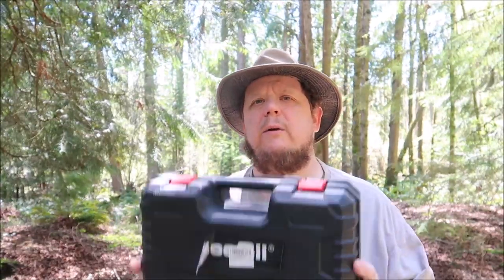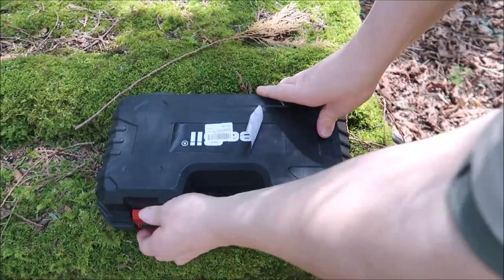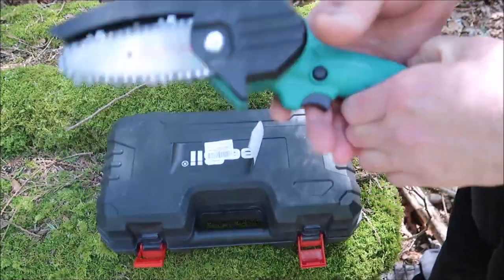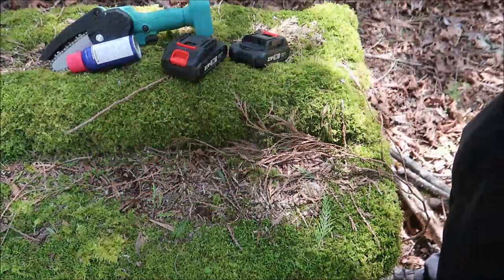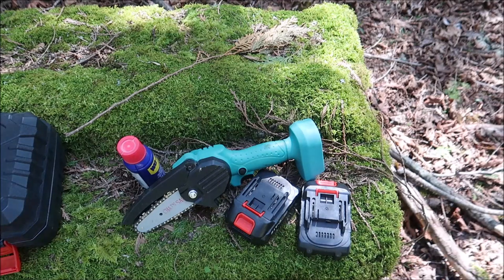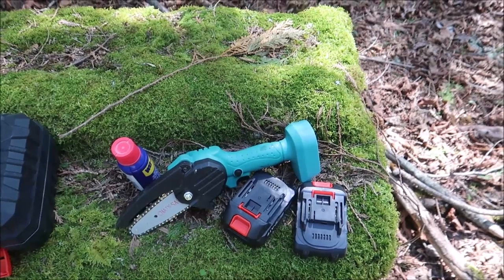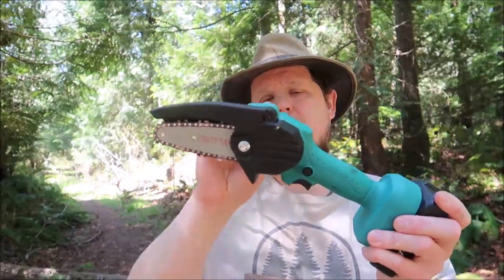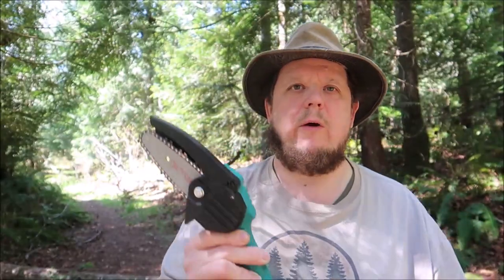Seesii 4 inch battery powered chainsaw - A year with the gear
Sadly this was no longer on Amazon. Some of the Amazon reviews said theirs had died. Mine never did. Pretty happy with it.